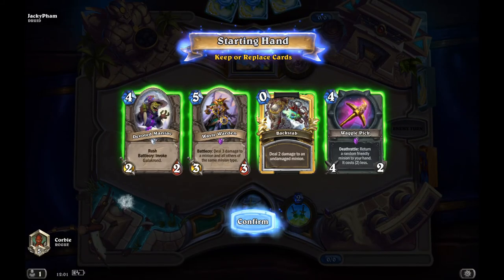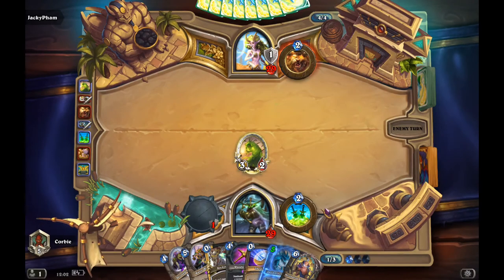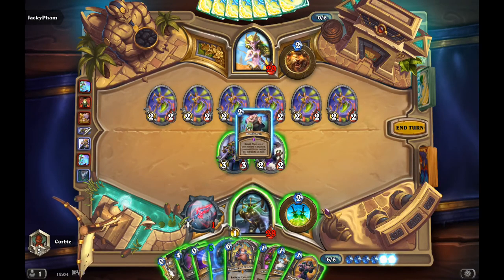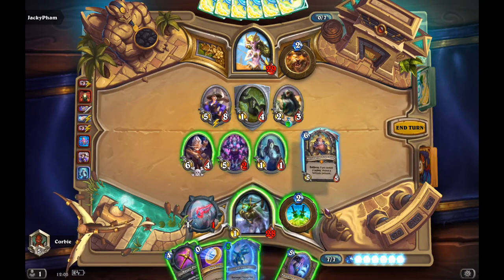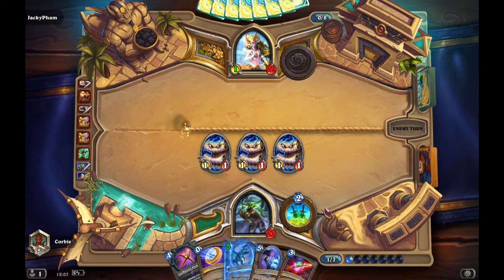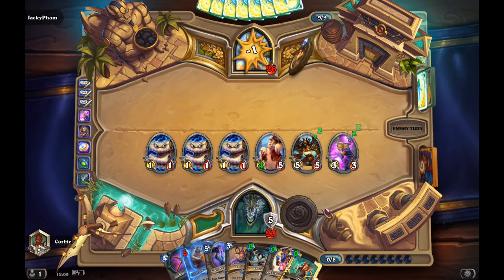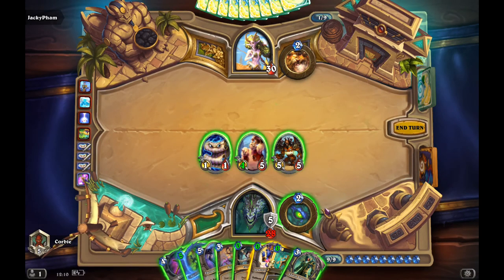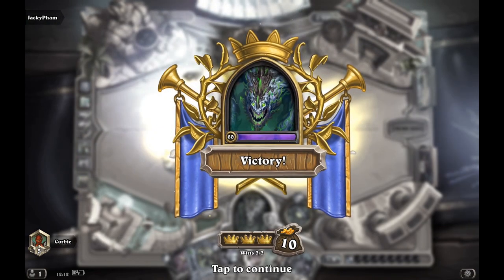Corbie Plays Hearthstone Highlander Rogue vs. Mount Druid with Commentary